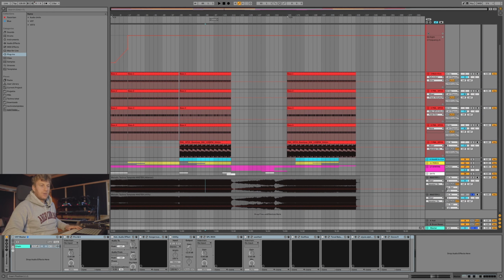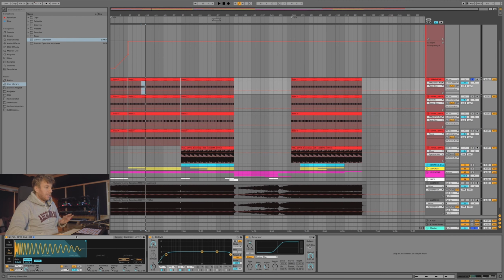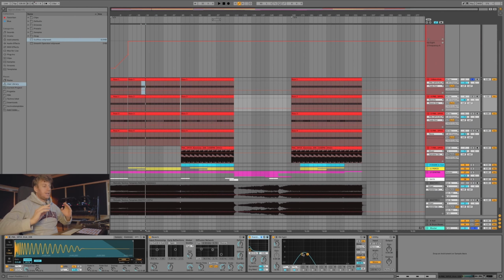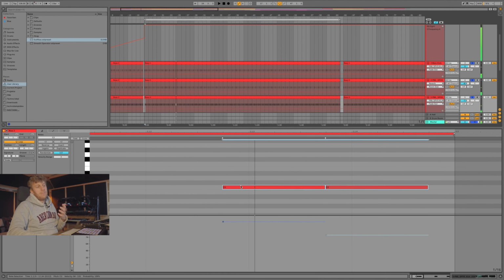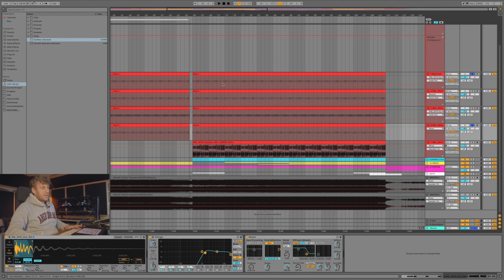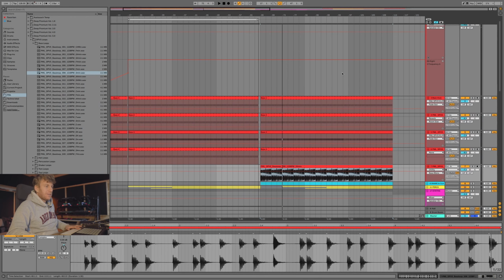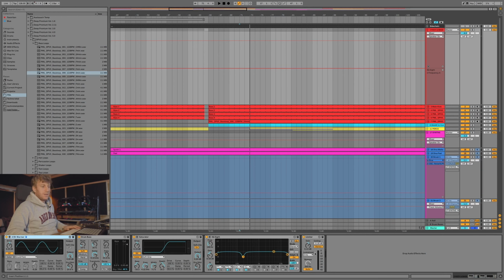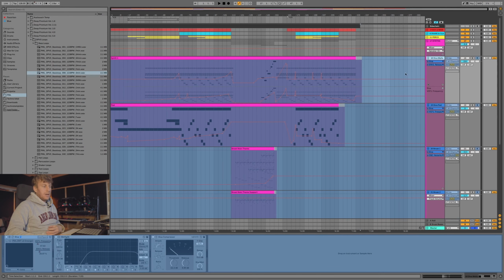Melodic Techno w/ Johannes Menzel (plays by Amelie Lens, Umek) | Ableton Live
Track with Johannes Menzel (his tracks have been playlisted by UMEK, Amelie Lens, etc)

Timecodes
00:00 Intro
01:00 Playback
04:17 Walk through

Ableton Inspiration - Quick tricks to elevate your music production game!